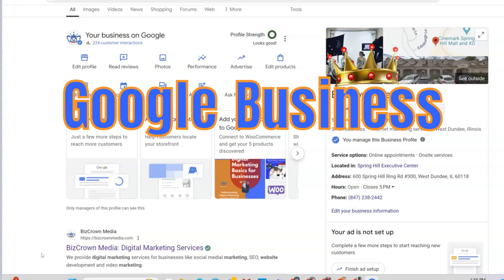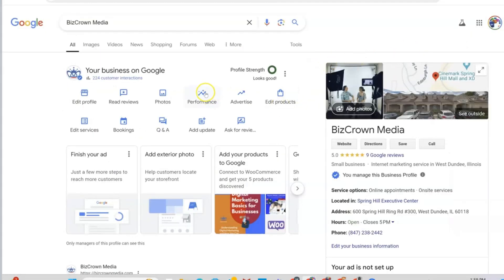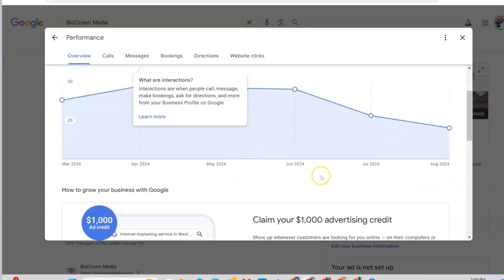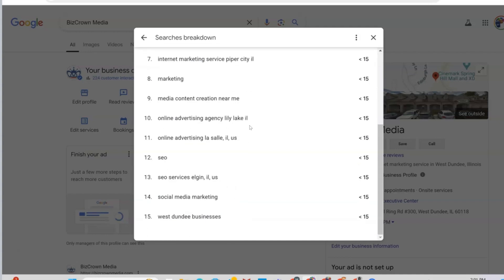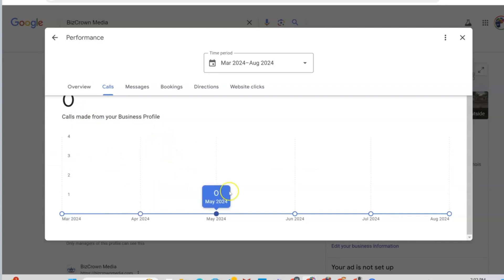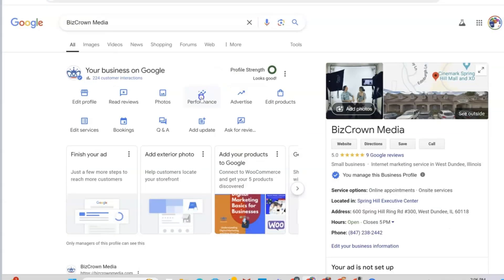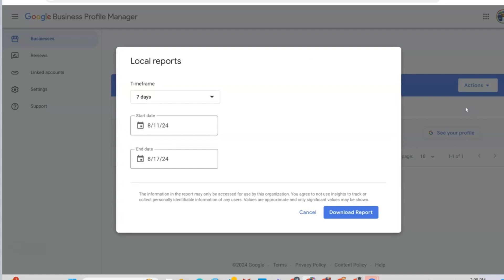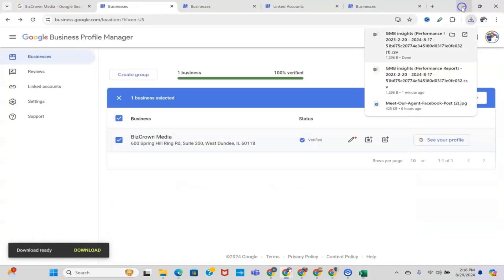Google My Business Insights Explained EASILY!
Welcome to the BizCrown Media channel, your go-to source for digital marketing strategies and tools! In today's tutorial, we'll guide you through Google My Business Insights, showing you how to uncover key insights to better connect with your customers, understand your performance, and make informed decisions. From call insights to message trends, learn how to maximize your Google My Business profile. Plus, discover how to access data from up to 18 months ago to track your growth over time.

Outline:
0:00 Intro to Google Business Profile Insights Overview
1:45 Analyzing Interactions and Visibility on Google Business Profile
3:59 Claim Google Ad Credit
4:20 Google My Business Calls
4:56 Google My Business Messages, Bookings, Directions and Website Clicks
5:40 How to See 2 Year Back Insights in Google my Business
6:10 How to Download Google my Business insights